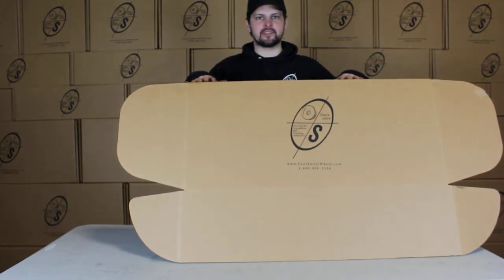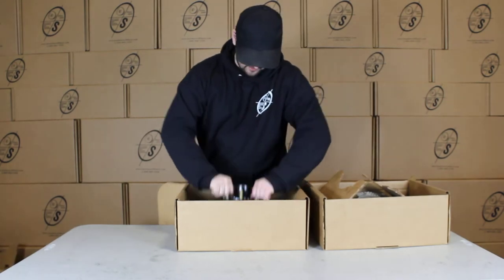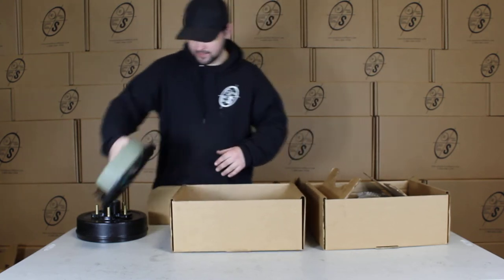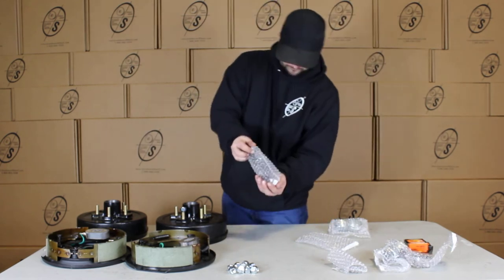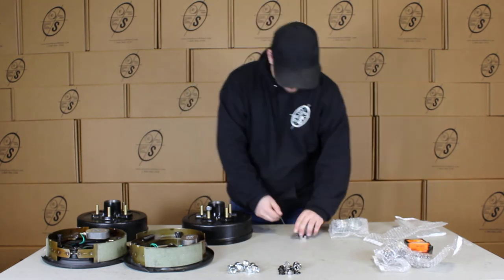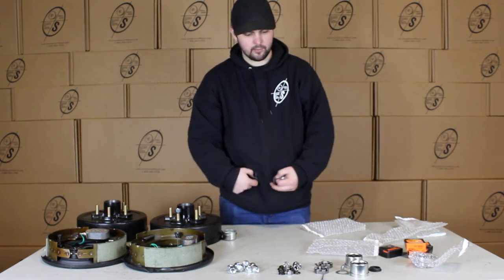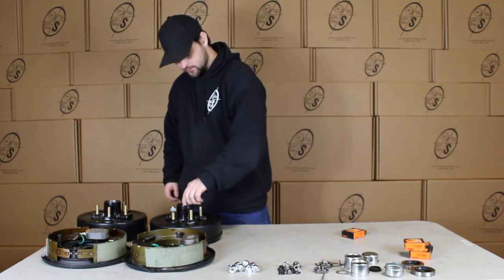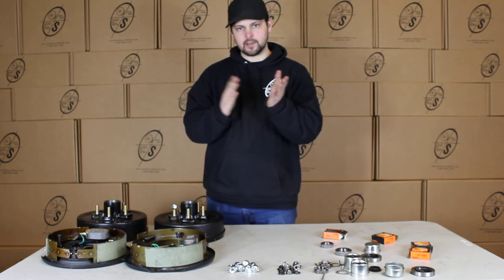5 on 4.5" Bolt Circle 3,500 lbs. Trailer Axle Electric Brake Kit With Timken Bearings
An overview of our 5 on 4.5" Bolt Circle 3,500 lbs. Trailer Axle Electric Brake Kit With Timken Bearings.

Pair of 10" hub/drum 5 studs 4.5" bolt circle using Timken L68149 inner and Timken L44649 outer bearing.

Pair of 10" x 2.25" electric trailer brake assemblies with parts. 4 Hole Mounting. For Alko, Dexter, Quality, or other popular trailer axle manufacturers. Only works on 3,500 lbs trailer axles with four hole brake flange. Includes mounting hardware. These are fully assembled backing plates with shoes, springs, and magnets attached and ready to be mounted. The pair includes one left hand and one right hand brake assembly.